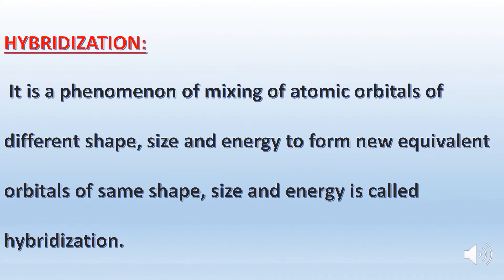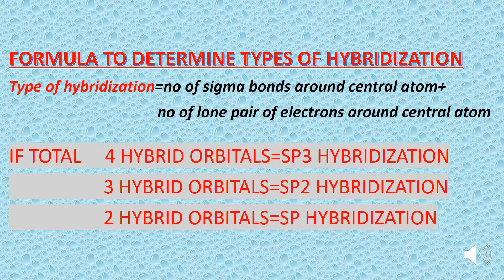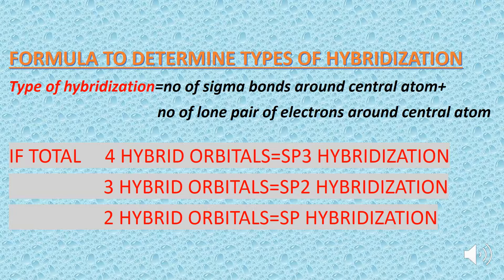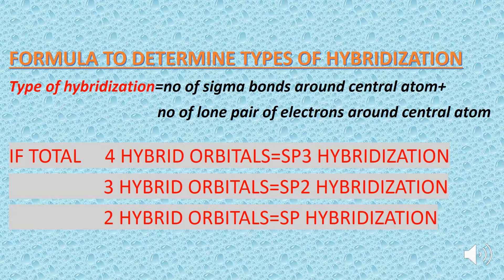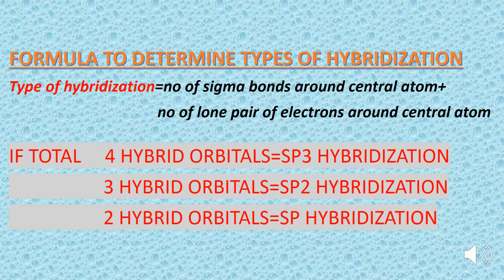Hybridization of Orbitals | Class 11 Chemistry | sp sp2 sp3 Hybridization Animation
This video will help you to learn Hybridization of Orbitals and the Shapes of Molecules with 3d animation.Also discuss the 3 types of hybridization sp sp2 sp3 with definition .examples and 3d animated diagrams.